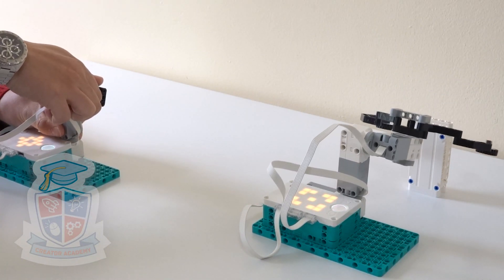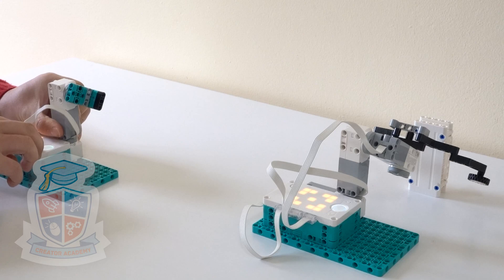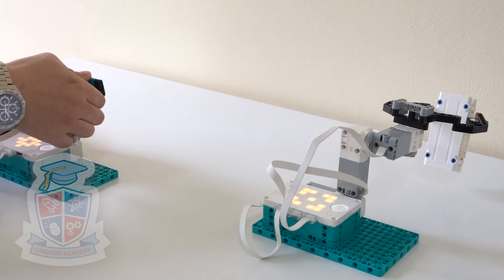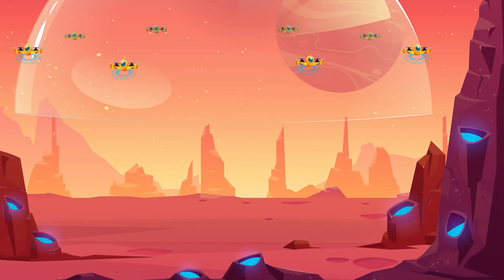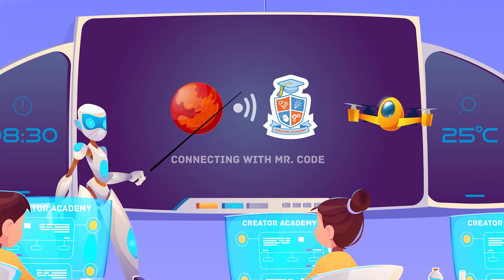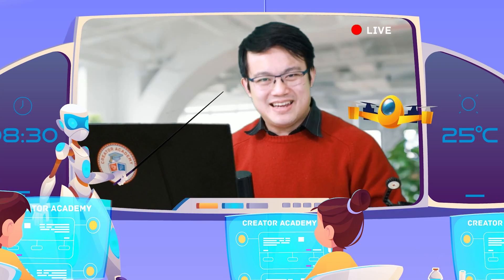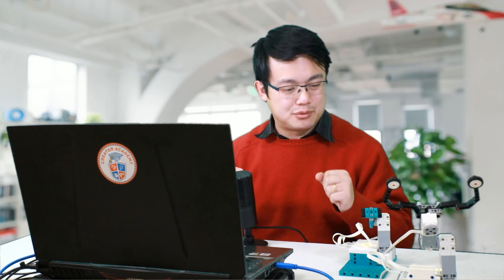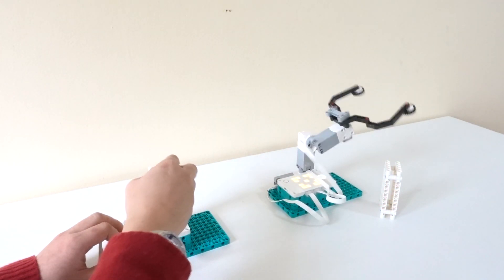Mindstorms Hub to Hub Robot Arm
Learn how to build and code a remote-controlled robot arm with LEGO Mindstorms' new Hub to Hub Communication code blocks!

In this video, we cover the build of the robot using two separate LEGO Mindstorms 51515 hubs.

01:30 - Transmitter Build
04:07 - Robot Arm Build
09:55 - Coding Solution